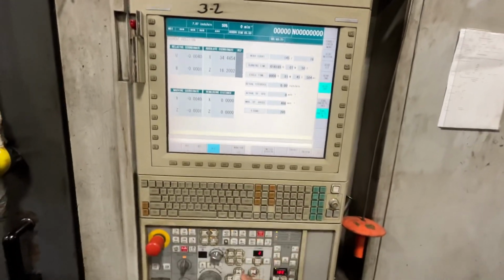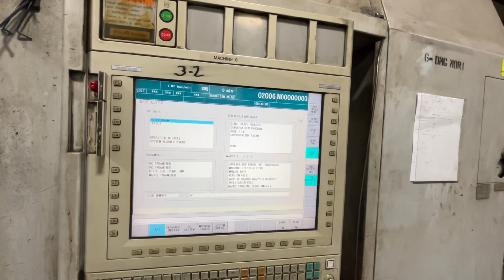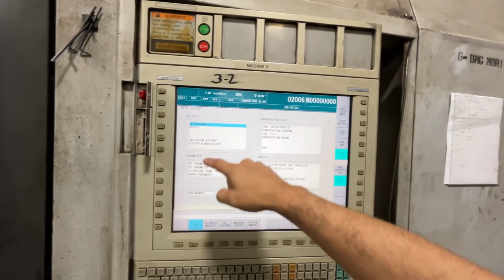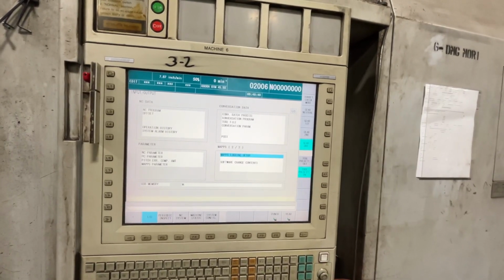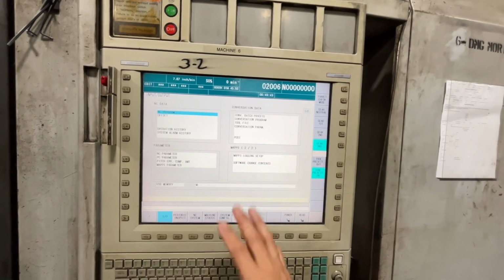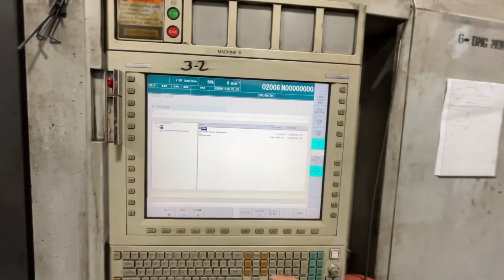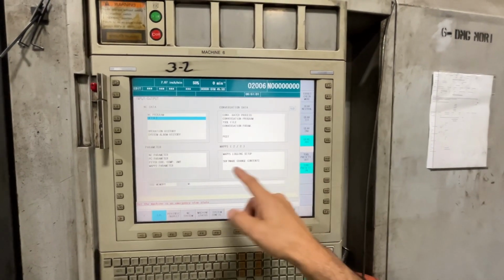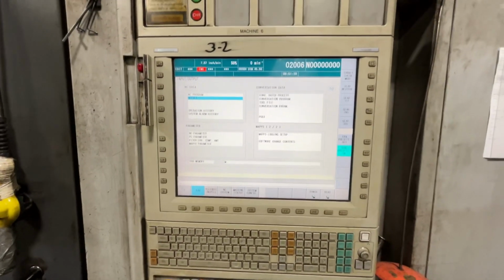Mori Seiki SL-603/MAPPS/Fanuc 32iB: How to backup CNC data